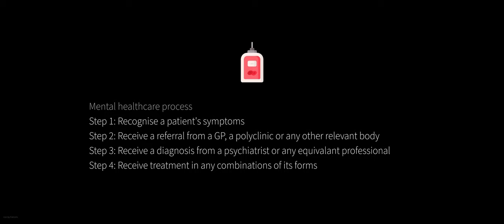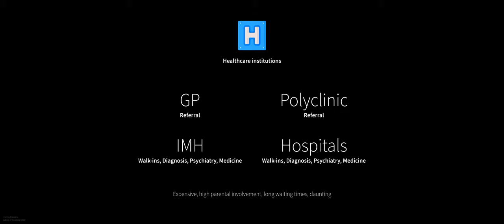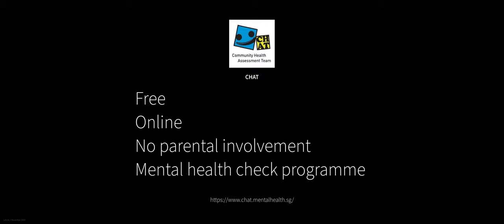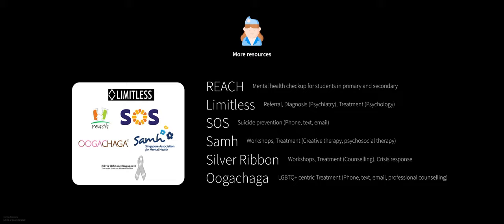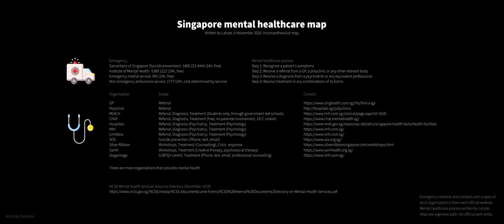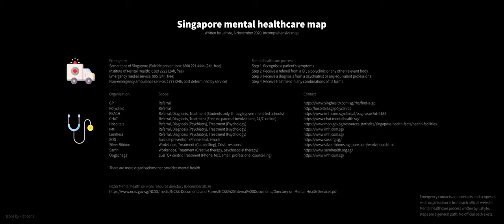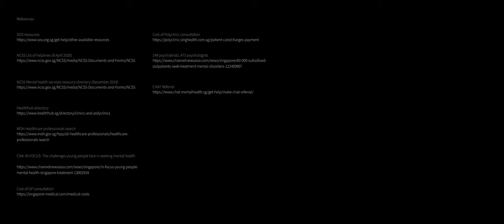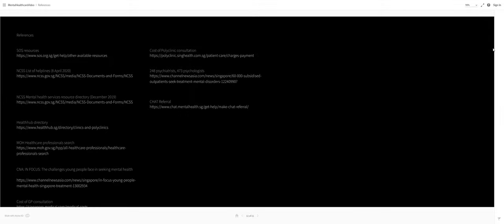[Outdated] Singapore mental healthcare map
I give a brief overview of where help is coming from and what kind of help is available.

Accurate as of November 2020.

Icons by Flaticons.
Vectors by Freepik.
Vital links in the comments.